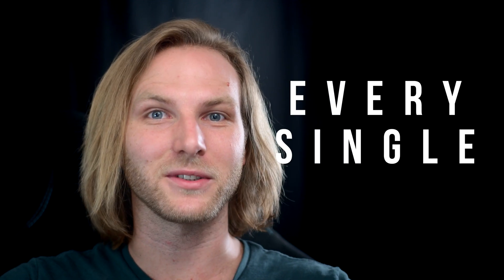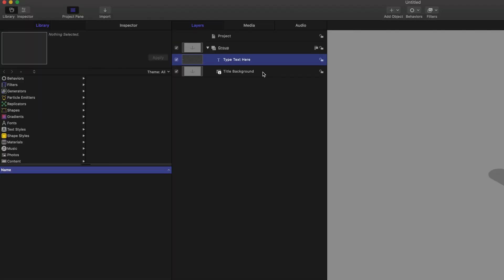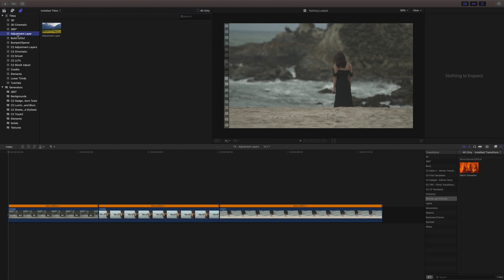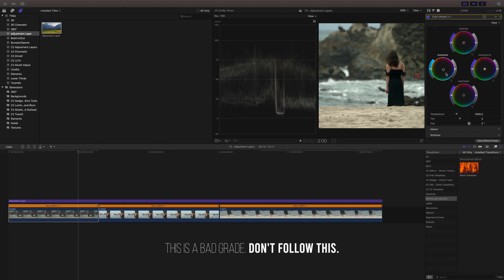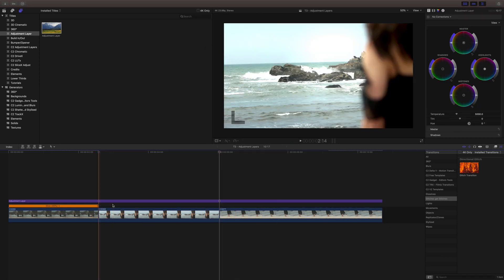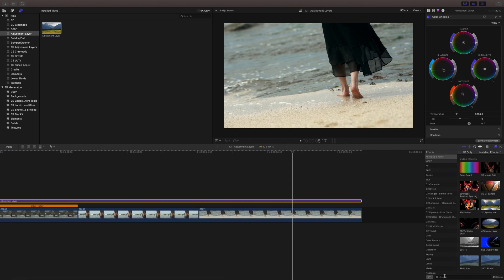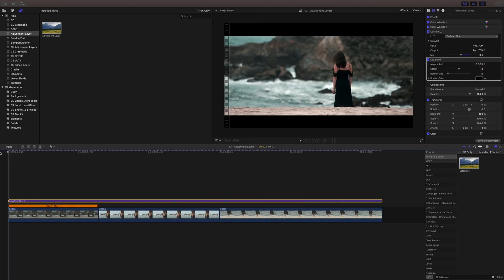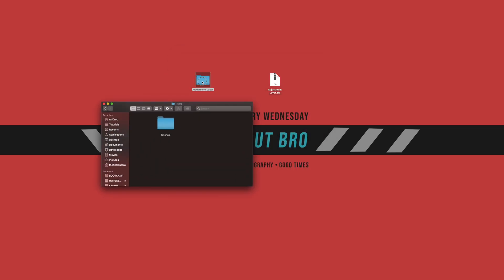How To Use Adjustment Layers FCPX | FREE DOWNLOAD INCLUDED!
Adjustment layers single handedly sped up my editing workflow in FCPX by nearly infinity percent. In this tutorial, I will show you how to use them, and why they are so incredibly powerful!

0:00 Intro
0:47 Creating The Adjustment Layer In Motion 5
1:26 Using The Adjustment Layer In FCPX
3:35 Adjustment Layer Luts
4:30 Installing The Adjustment Layer From Download
5:00 Outro

Amazon Links For Stuff I Use! (By using these links to purchase, you are supporting my channel. So thanks!)
The Camera I Use - Sony a6500
The Lens I Use For These Videos Canon 50mm f1.8
The Lens I Use Primarily Canon 70-200mm f2.8
The Adapter I Use Sigma Adapter
Tripod (Love this tripod so much) Manfrotto
Lighting (Daylight Balanced)
Lav Mic Tascam DR-10
Zoom H1

Stuff I want someday!
Camera I Want Sony a7R III
(That might change with the new Sony coming out ;)
24mm Canon Lens I Want

// By Using These Links, You Support My Channel! //
•Camera Bodies•

•Camera Accessories•
Camera Backpack